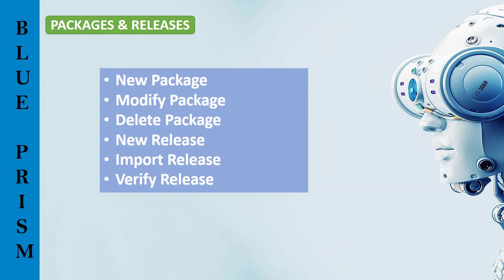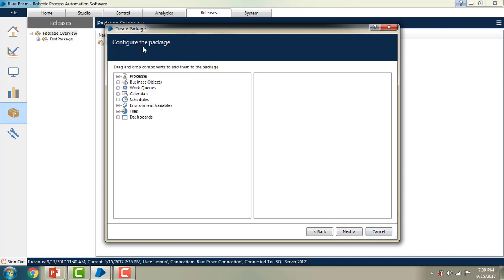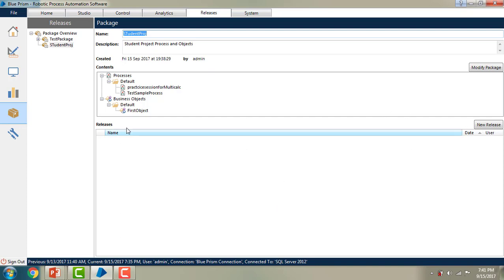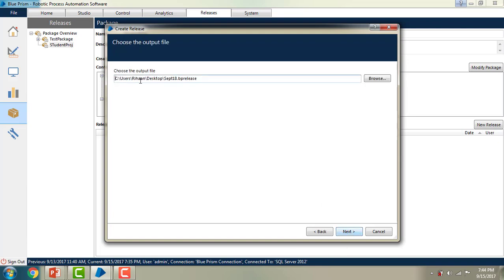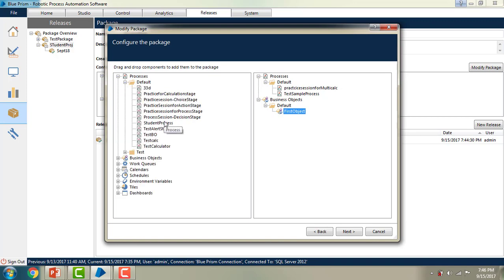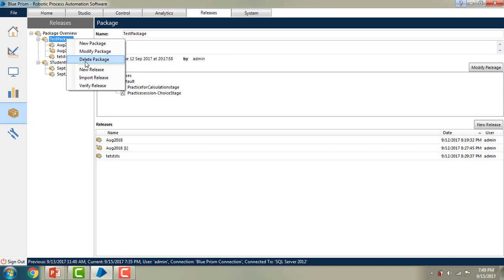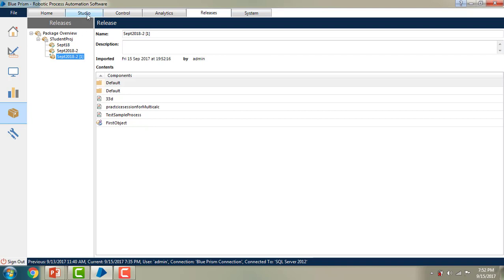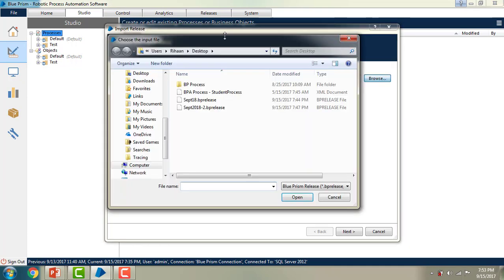(Blue Prism) Part 42 : Working Session with Packages and Releases under Release Manager(Detailed)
In the previous session,we learned an overview on Release manager
In this session,we will learn about Packages and releases in detailed.
In this session, we are going to cover

• New Package
• Modify Package
• Delete Package
• New Release
• Import Release
• Verify Release